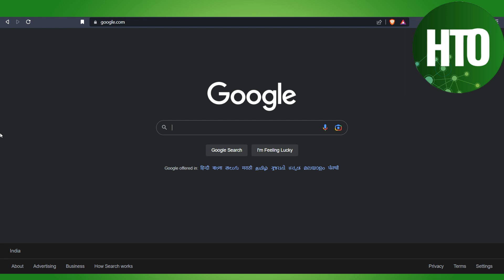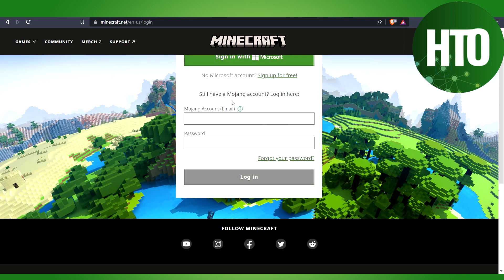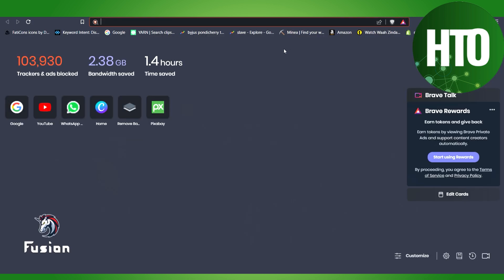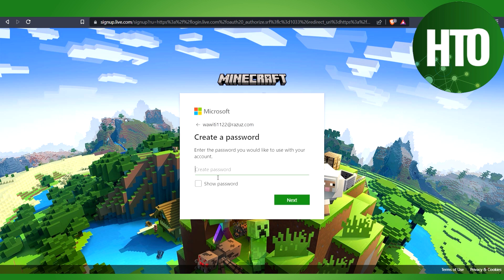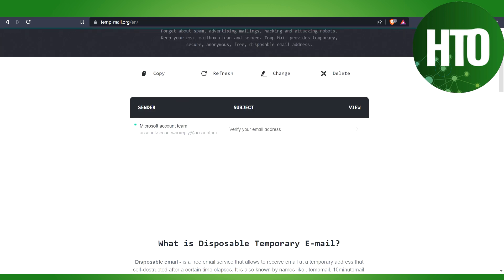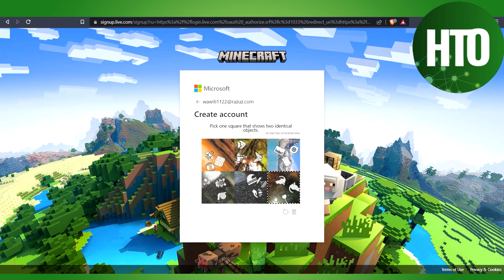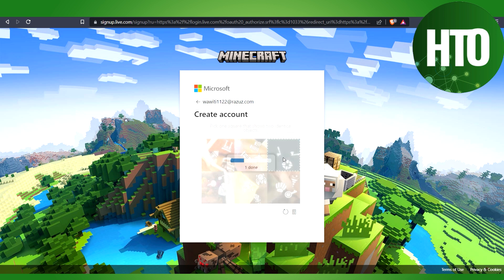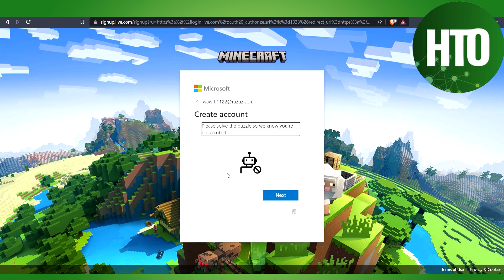How to Create a Mojang Account in 2023?